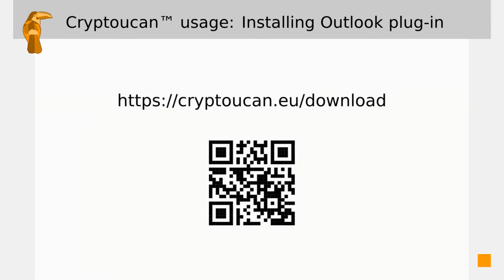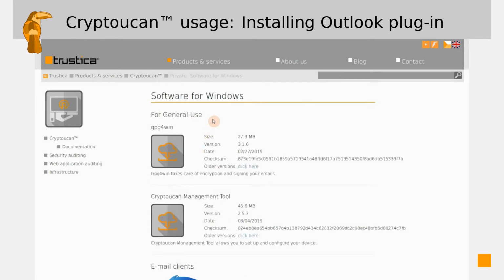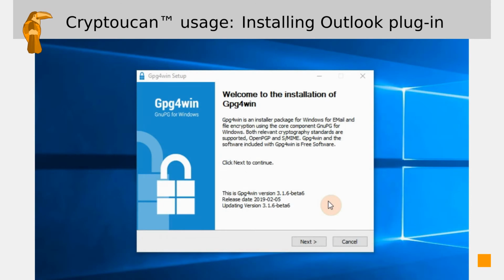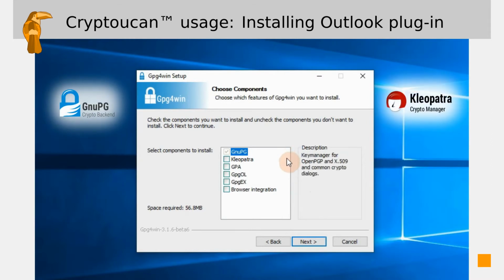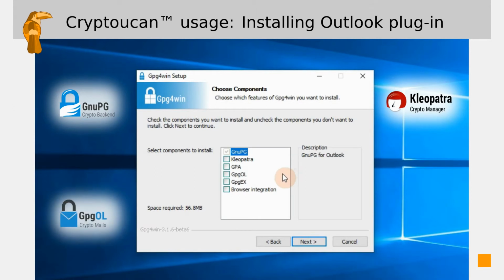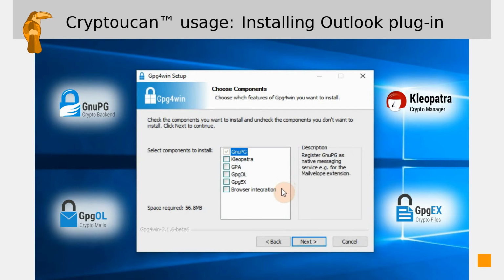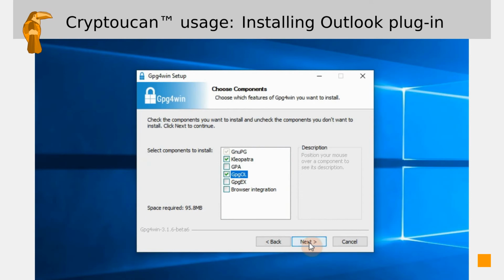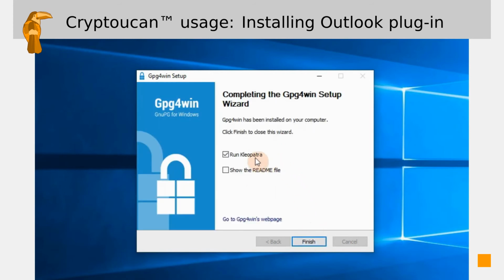Cryptoucan™ usage: Installing Outlook plug-ins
This video is a part of a blog post - This video will guide you through the installation process of all the software and its components needed for using Cryptoucan™ on Windows.